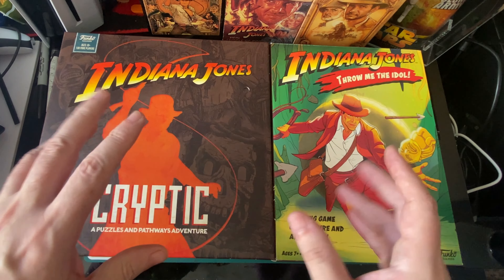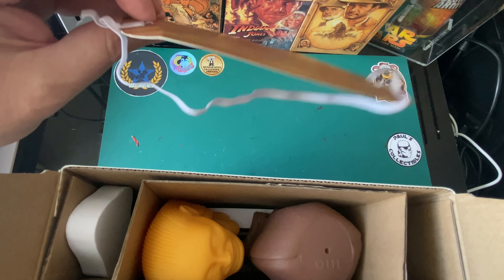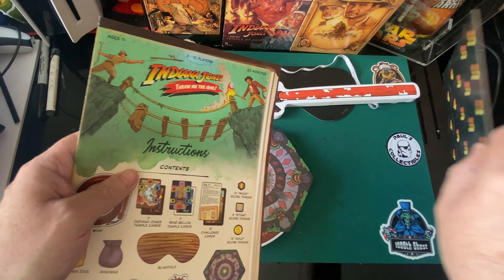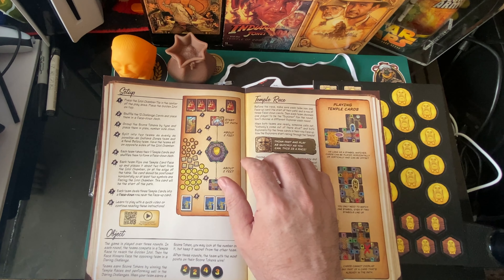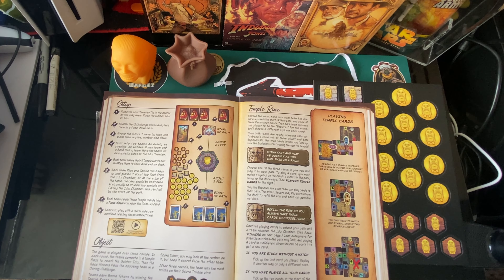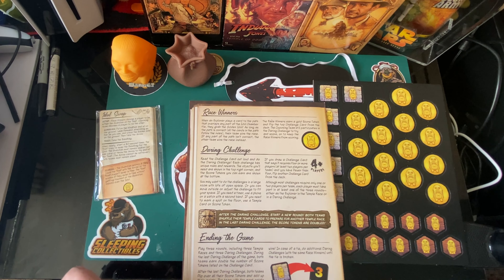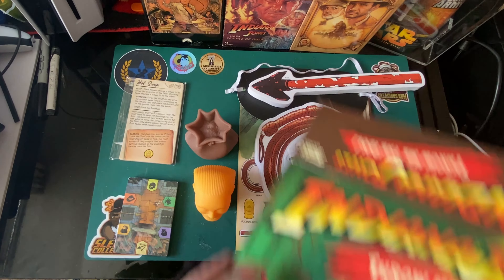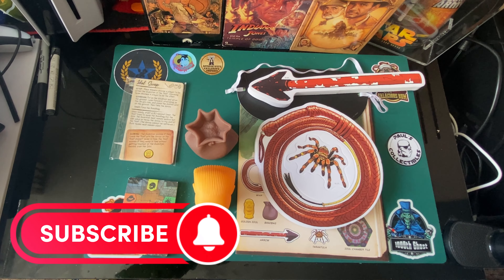Indiana Jones Games Part 1 Throw me the Idol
I’m going to be reviewing some Indiana Jones games in the next couple of weeks so here’s the first one with Funkos Throw me the Idol. But is it any good?

Funko Games Indiana Jones Throw Me The Idol Game - Raiders Of The Lost Ark - Light Strategy Board Game For Children & Adults (Ages 10+) - 2-4 Players - Collectable Vinyl Figure - Gift Idea

Amazon "Music by Karl Casey" "@whitebataudio"